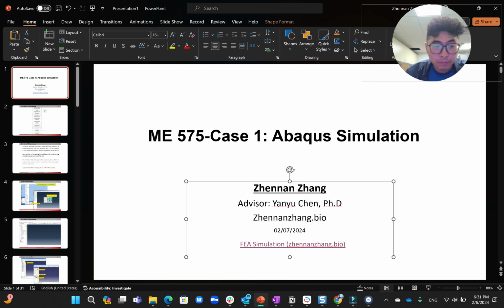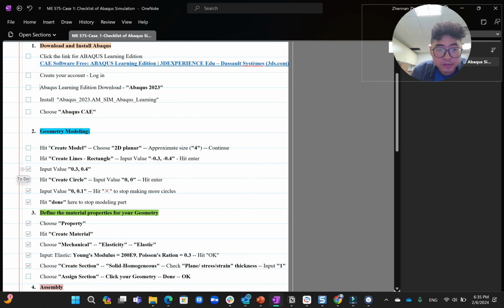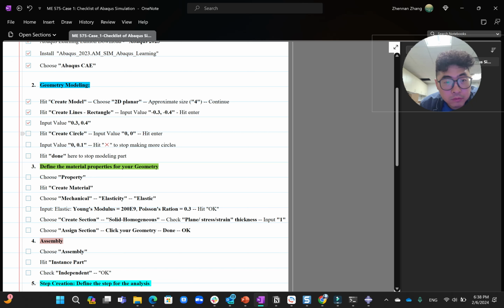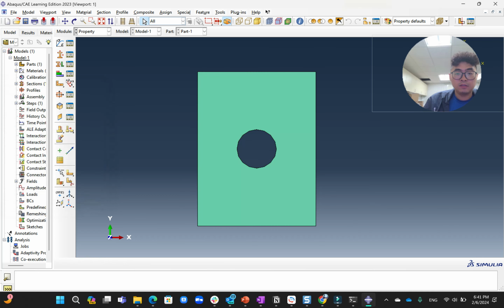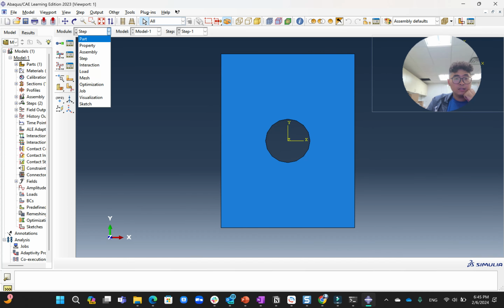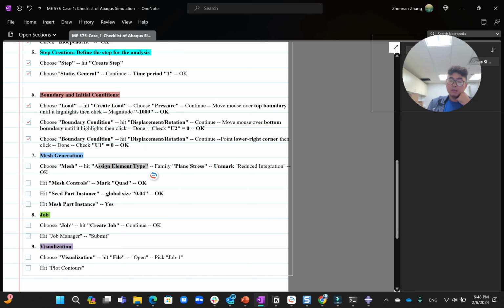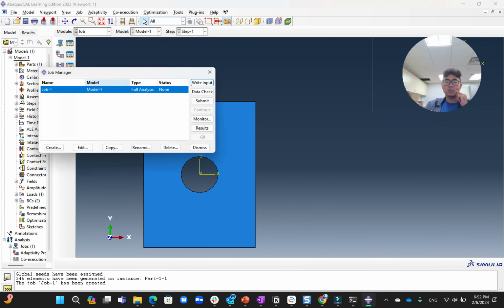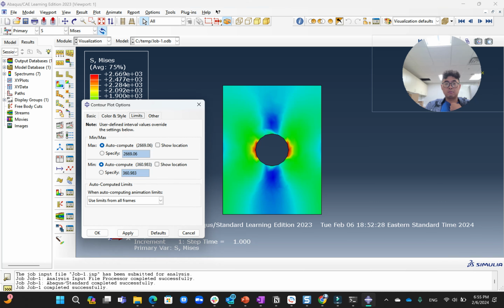ME575: Case 1 Abaqus Simulation - Feb. 7. 2024